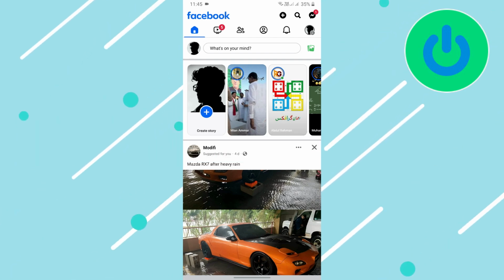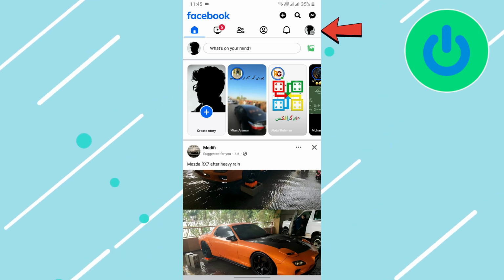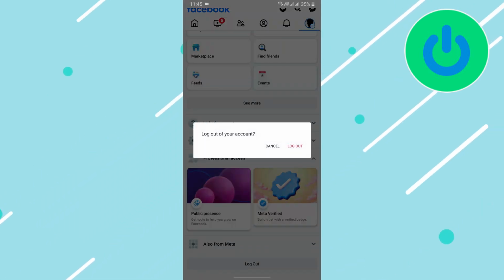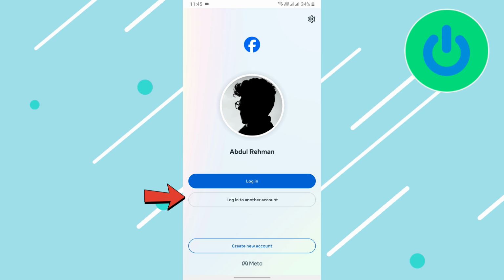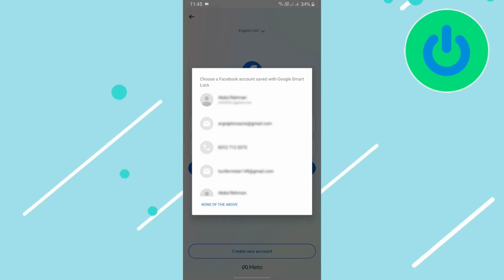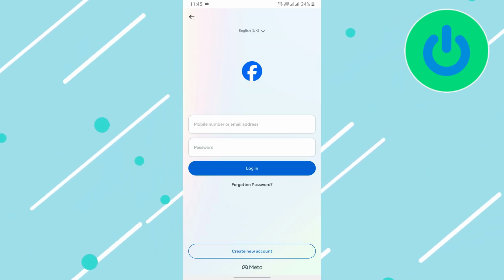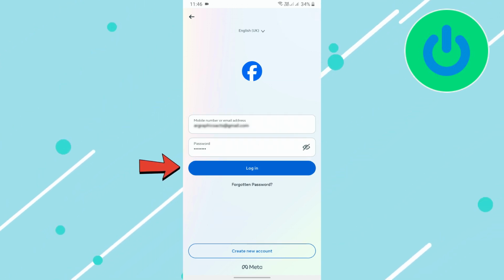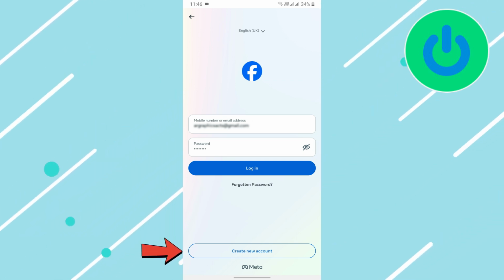How To Login To Another Facebook Account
How To Login To Another Facebook Account | Learn how to easily switch between Facebook accounts in our latest video tutorial! Follow along as we guide you through the steps to log in to another Facebook account.

Time Stamps ⏰
0:00 Intro How To Login To Another Facebook Account
0:07 How To Login To Another Facebook Account
0:50 Final How To Login To Another Facebook Account